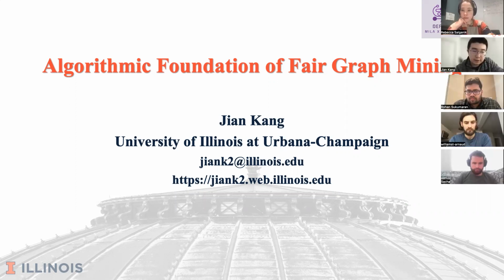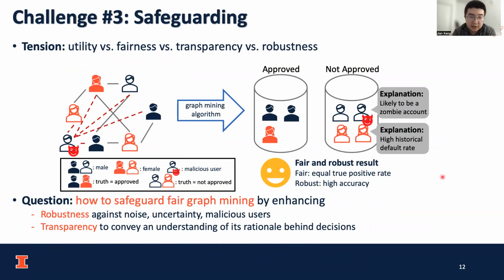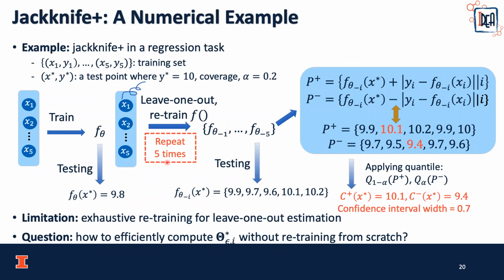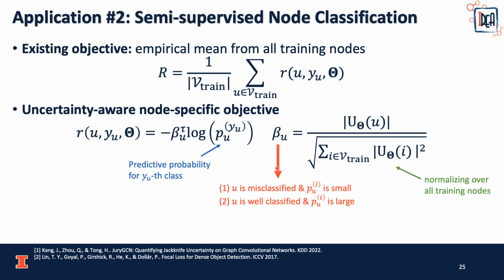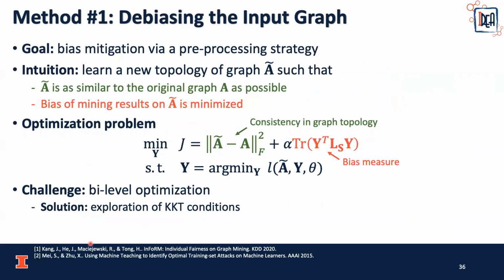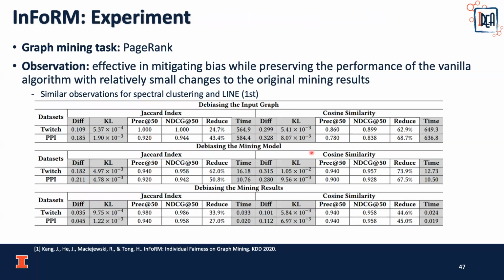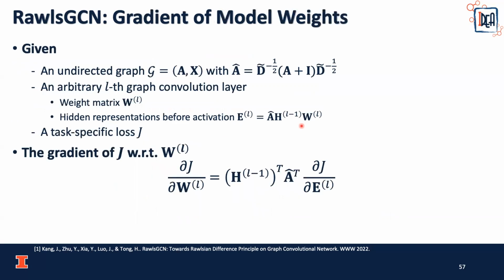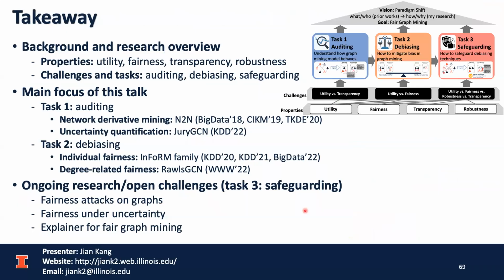#07 - Jian Kang (UIUC) - Algorithmic Foundation of Fair Graph Mining